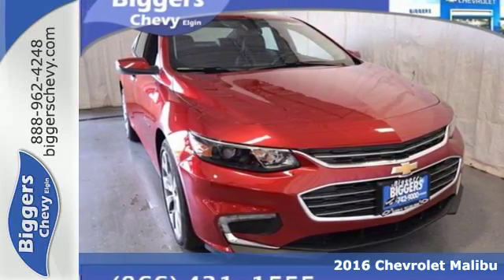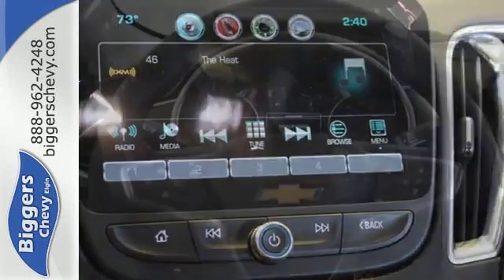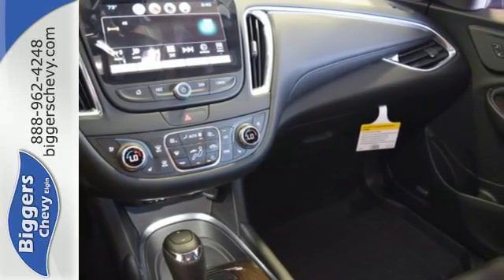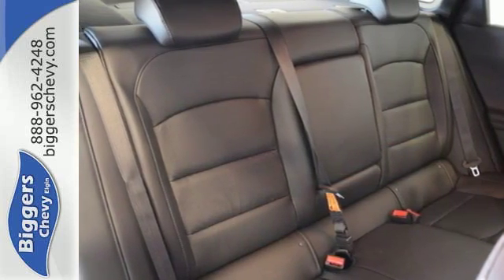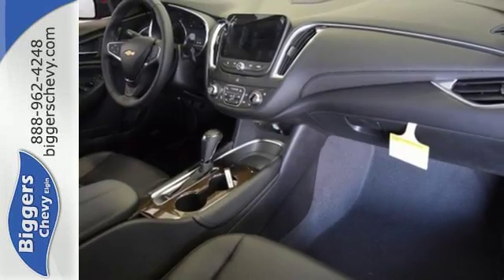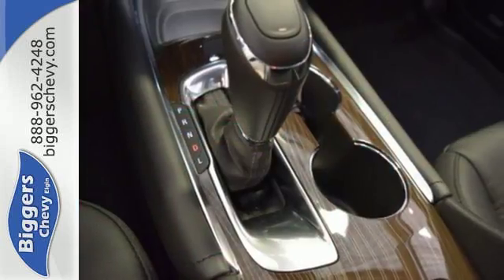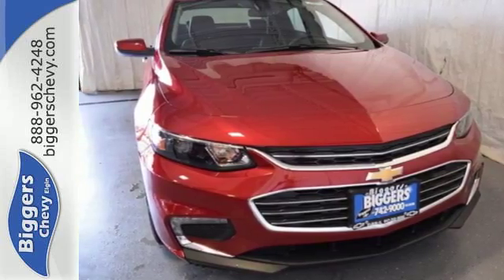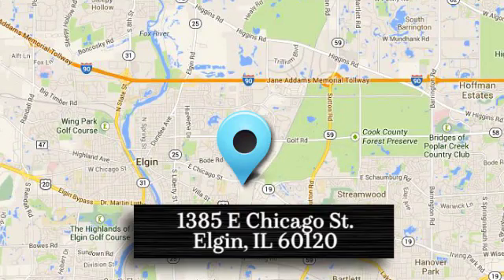New 2016 Chevrolet Malibu Elgin IL Streamwood, IL #2160336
Year: 2016
Make: Chevrolet
Model: Malibu
Trim: Premier
Engine: 4 Cyl. 2.0L
Transmission: Automatic
Color: Crystal Red Tintcoat
Interior: Jet Black
Stock #: 2160336
VIN: 1G1ZH5SX4GF289424
This 2016 Chevrolet MALIBU Premier will sell fast!! *Backup Camera* *Heated Front Seats* *Cooled Front Seats* *Navigation* *Bluetooth* SAVE MONEY AT THE PUMPS KNOWING THIS CHEVROLET GETS 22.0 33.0 MPG *Premium Sound System* *Turbocharged Engine* *Please let us help you with Finding the ideal New, Preowned, or Certified vehicle, - Getting the best prices and incentives available and Explaining purchase, lease, and financing options.* *Biggers Chevrolet prides itself in exceeding all customer expectations! The next step? Give us a call to confirm availability and schedule a hassle free test drive! We are located at: 1385 E. Chicago Ave., Elgin, IL 60120.*

Address:
1385 East Chicago Street